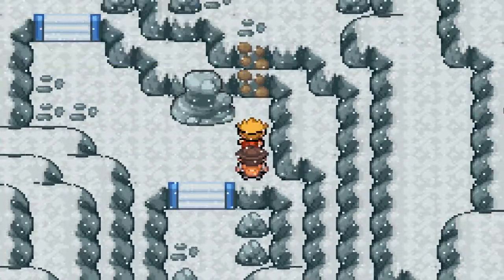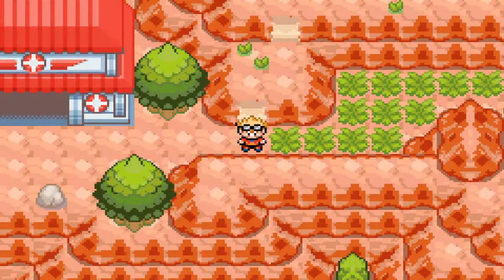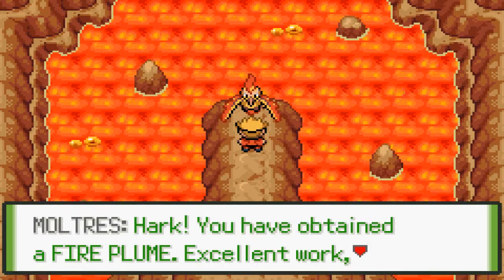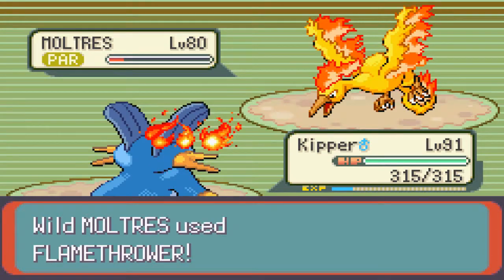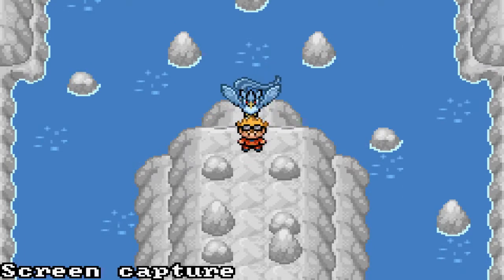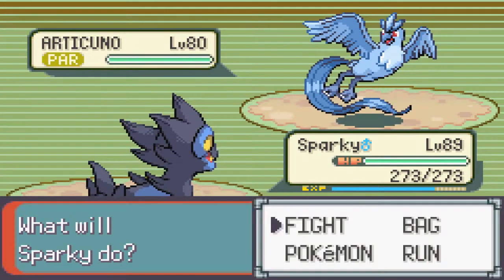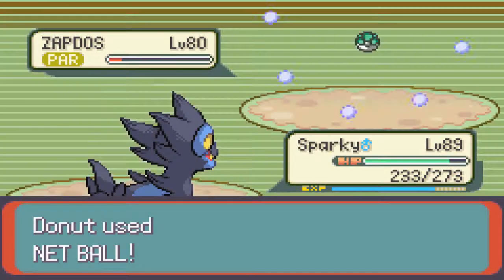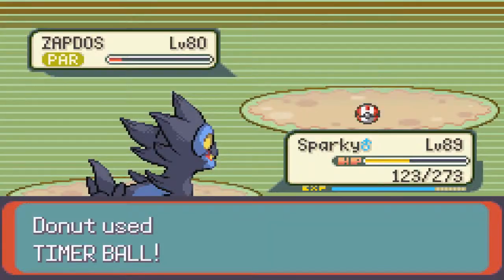Pokemon Glazed Version-Legendary Birds~52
Hello and welcome everybody, to Pokemon Glazed Version! This is a Pokemon Rom Hack of Pokemon Emerald which contains most legendary Pokemon, Three Regions, Pokemon All The Way Up To Generation 5, and Loads of Other New Features! If you want to play along I linked the Rom and Emulator down below. Enjoy!